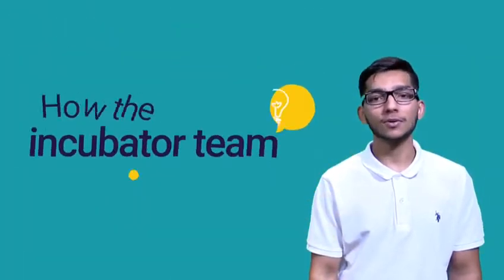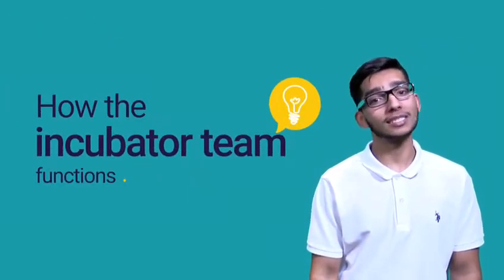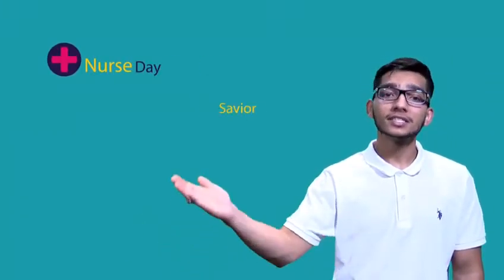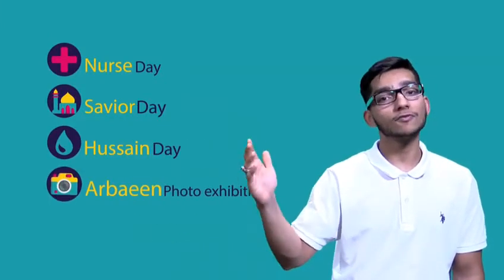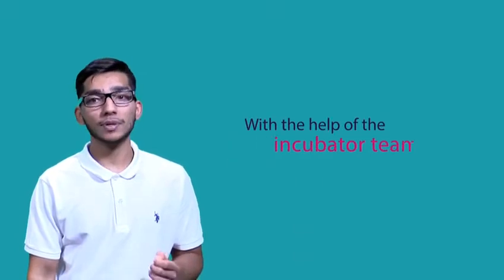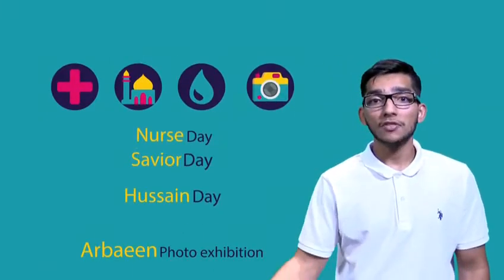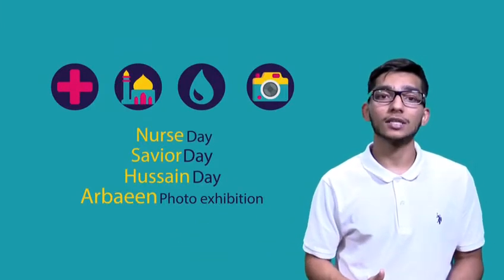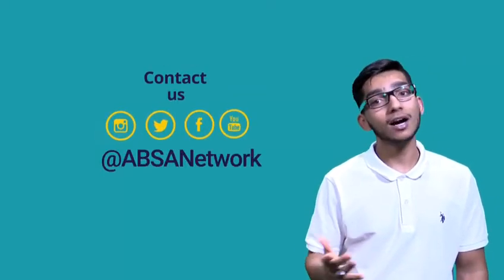Incubator team in ABSA Network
Would you like to learn more about Incubator team in ABSA  Network?